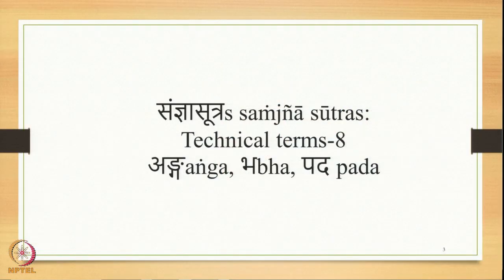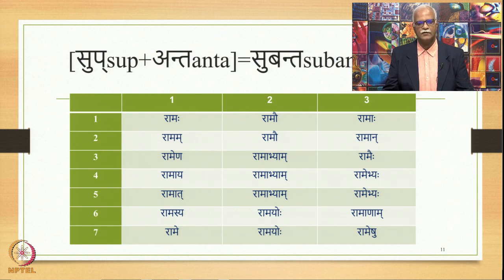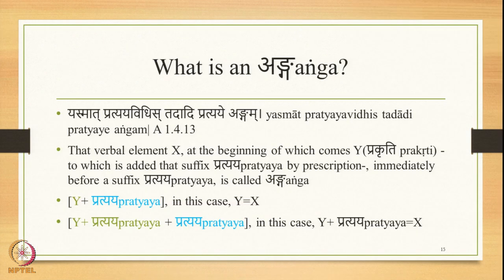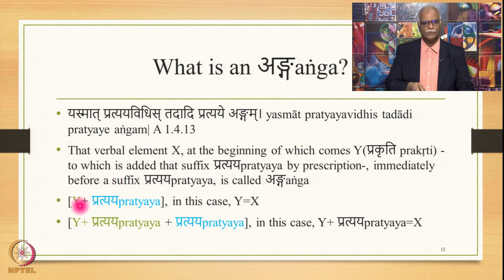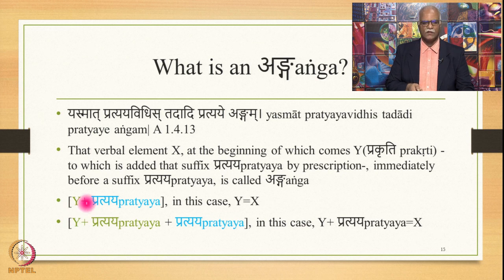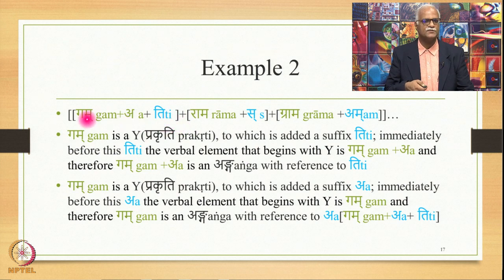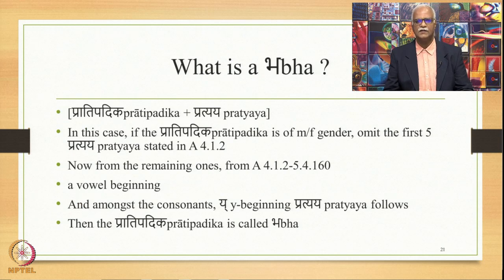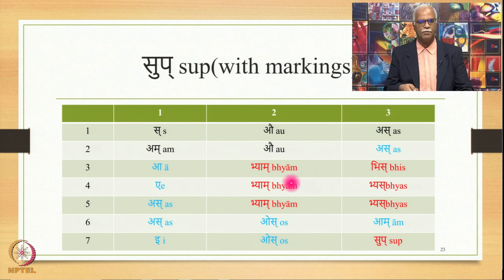Week 11: Lecture 52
Week 11: Lecture 52: संज्ञासूत्रs saṁjñāsūtras: Technical terms-8; अङ्गaṅga, भbha, पदpada